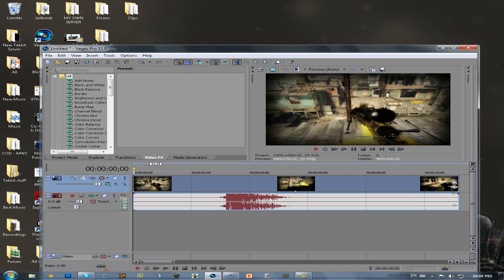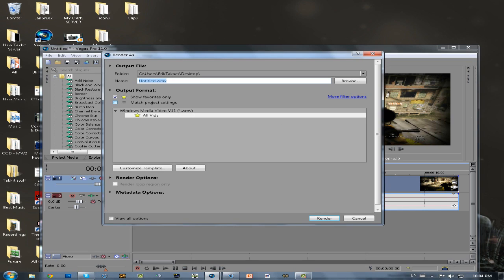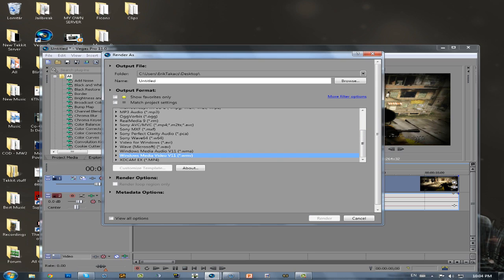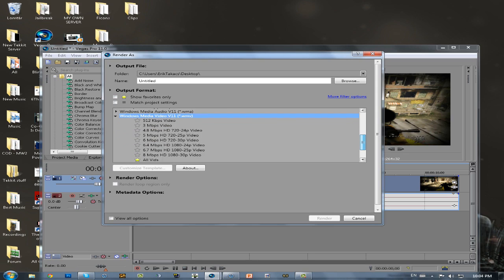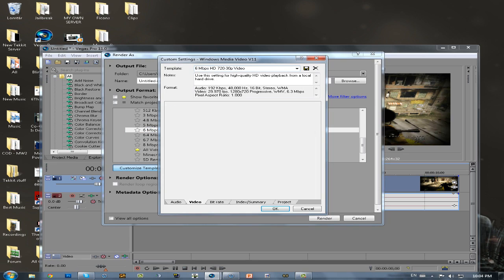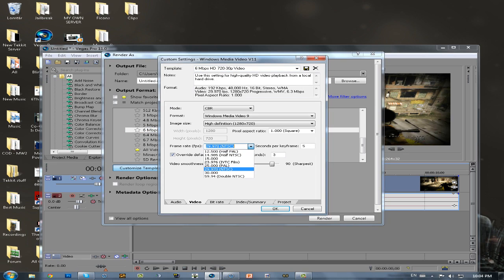How To Compress Video File Sizes In Sony Vegas Pro 11[HD]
Text Tutorial:

1. Get your clip/video all ready.
2. Hit File then Render As...
3. Scroll down and choose Windows Media Video V11(You should see a drop down menu)
4. Choose 6 Mbps HD 720-30p Video and hit customize template.
5. Go to the video tab and set the FPS(Frames Per Second) to 59.94(Double NTSC)
6. Then in the video tab again change the video smoothness from 90 to 100 and hit OK.
7.Then it will automatically choose it for you and all you have to do is hit Render and you're done!

Links